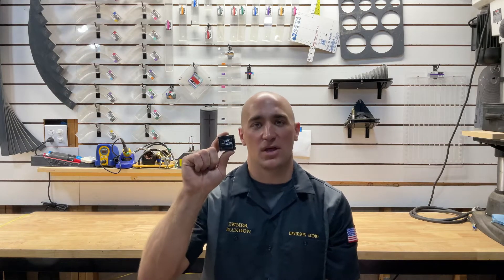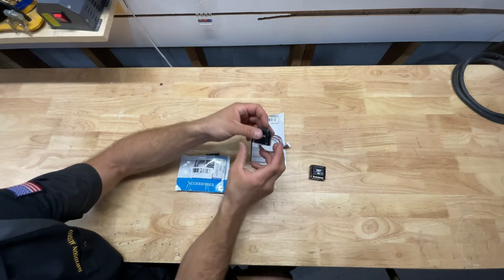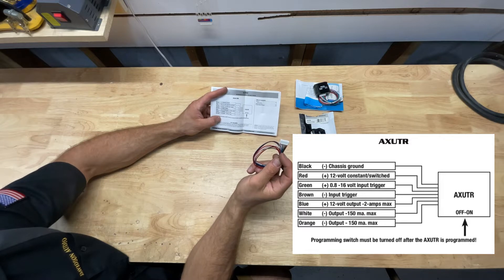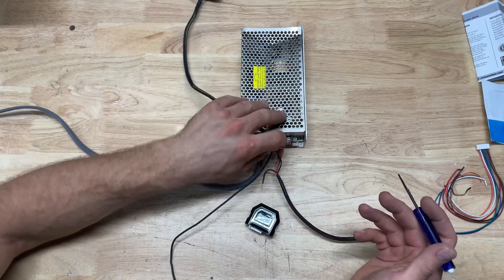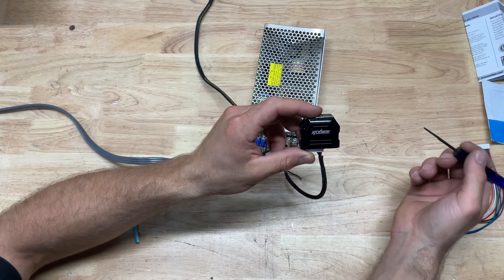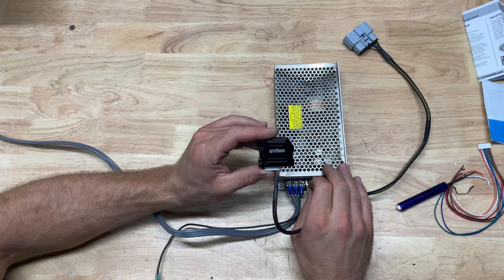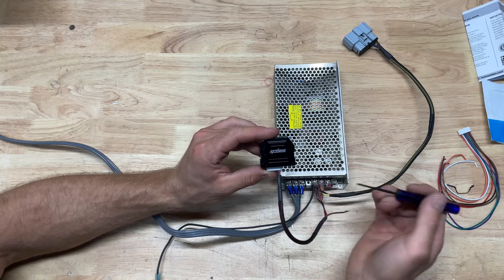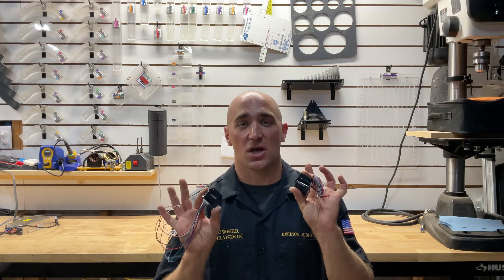Time Delay Module Programming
In this video we go over what the time delay module is needed for, what’s included in the packaging, and how to program. The time delay module can be purchased individually or in a complete audio package. I hope this video was informative and helps you program or reprogram your time delay module